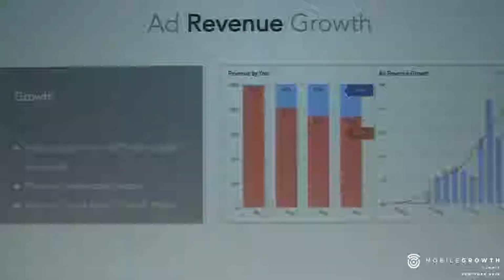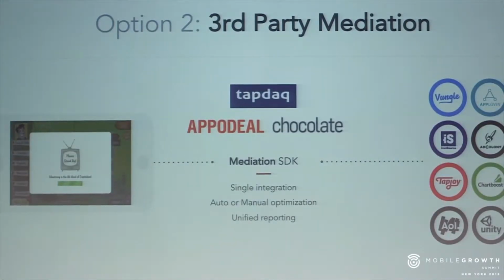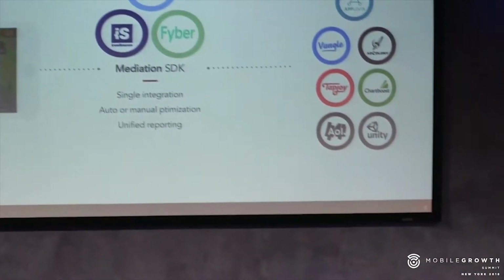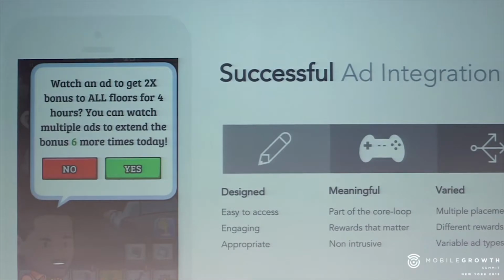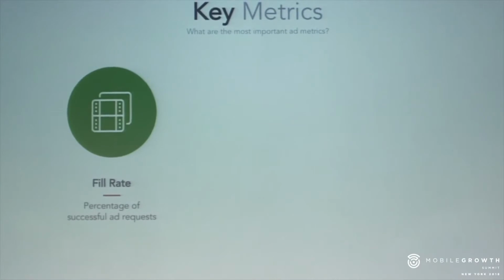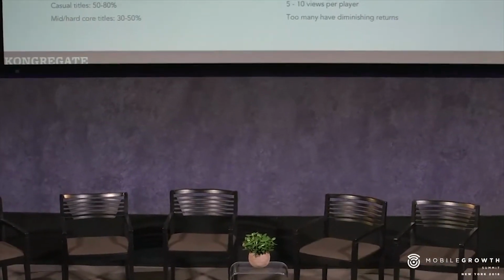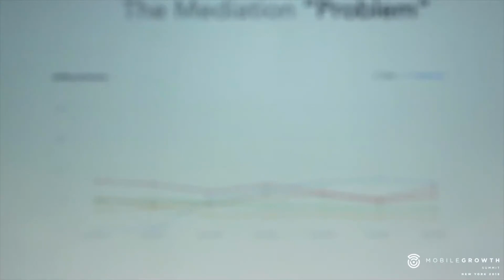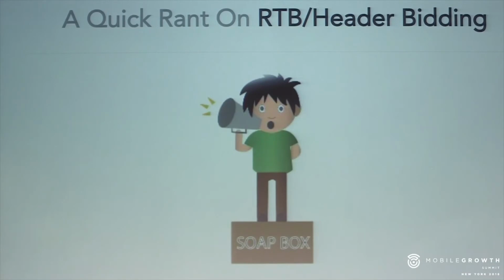Ad Mediation: Maximizing Your Mobile Ad Revenues - Jeff Gurian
MGS New York 2018 hosted at the Paley Center for Media
Speaker: Jeff Gurian, VP Marketing & Ad Monetization, Kongregate

Follow MGS!